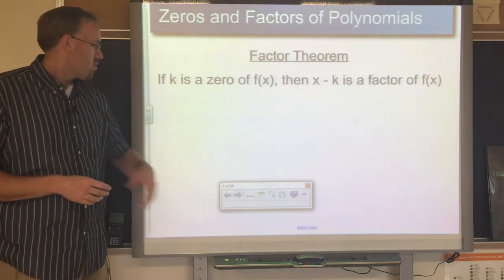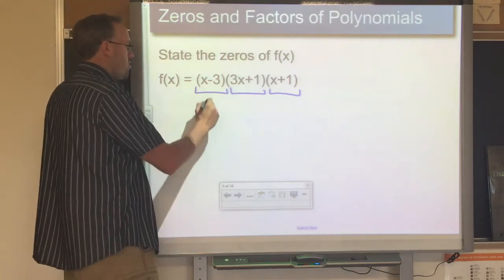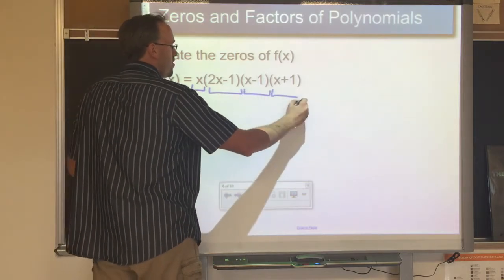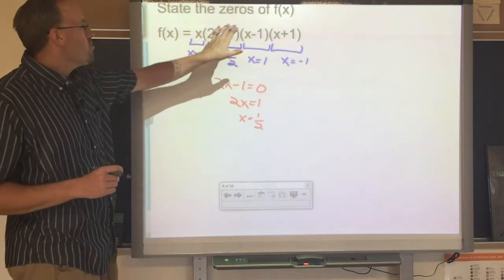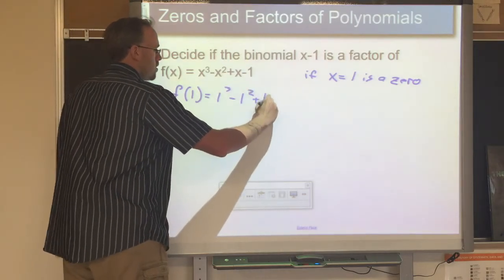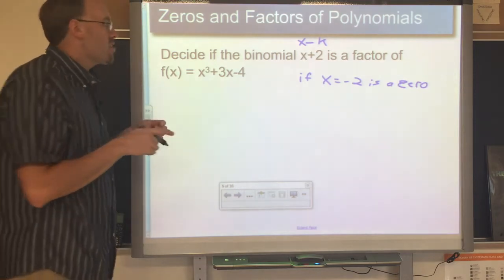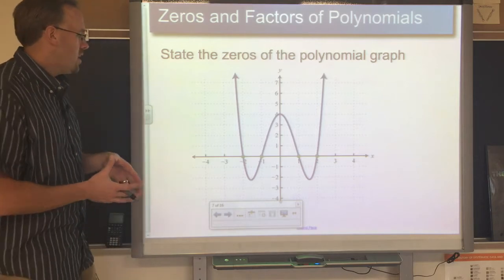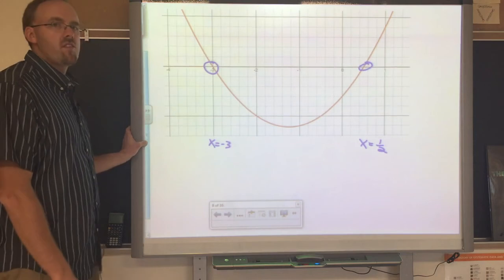Lesson 37 - Zeros and Factors of Polynomials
This is lesson 37 of a 41 lesson course. The full course includes 41 video lessons, worksheets for each lesson, worksheet video reviews, online quizzes and tests.